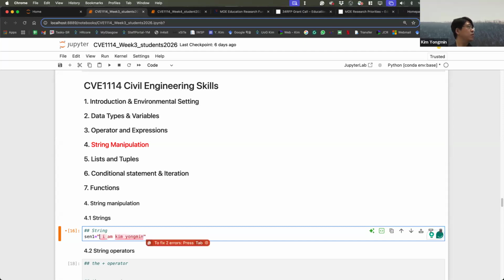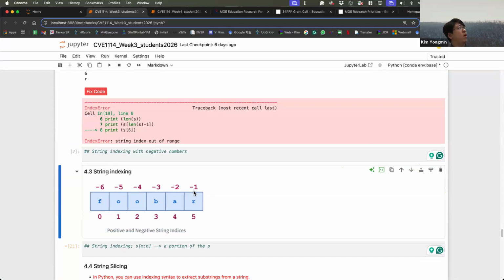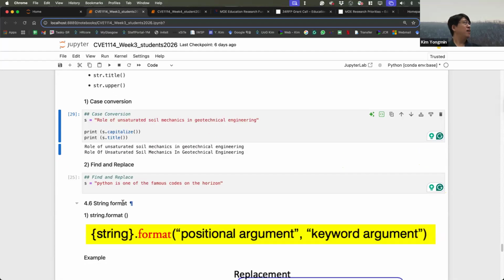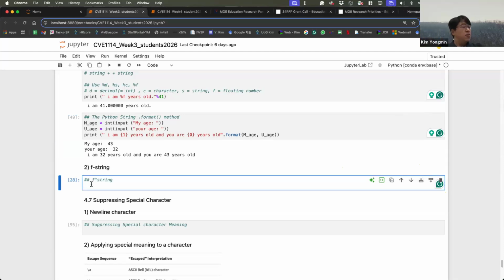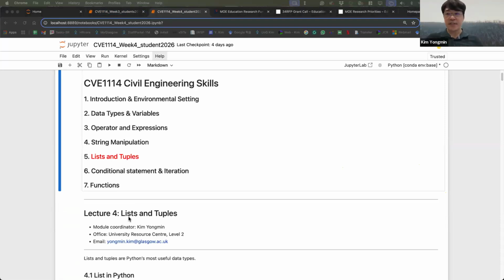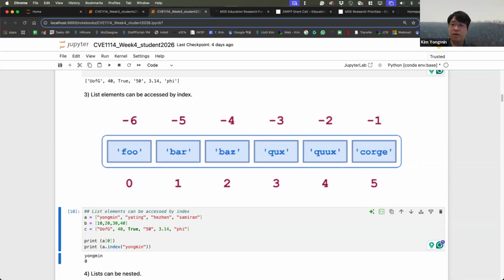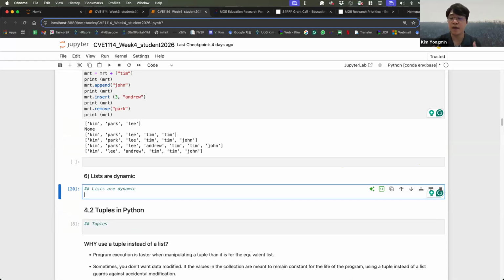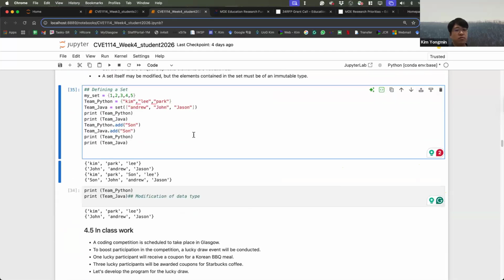03 UoG SIT CVE1114 Python - String manipulation & List